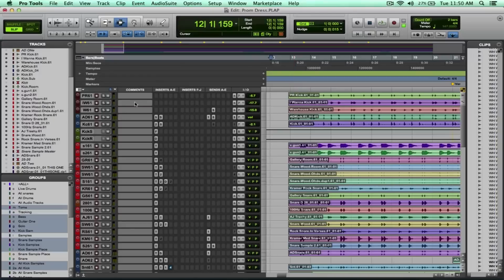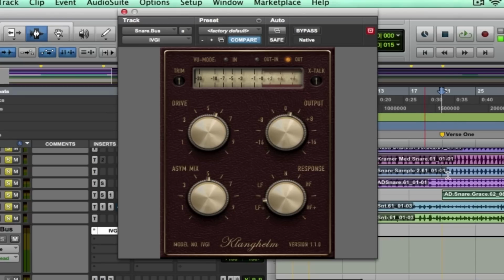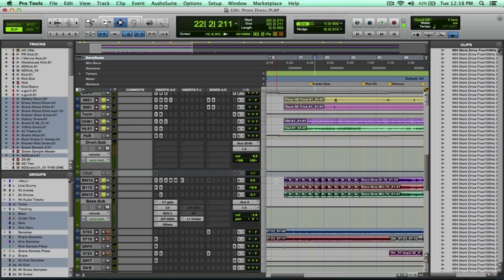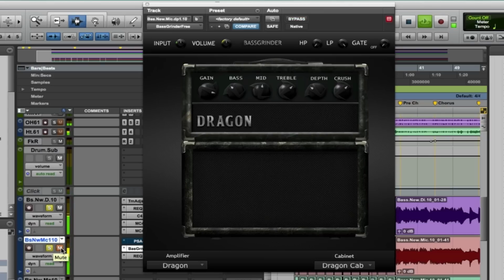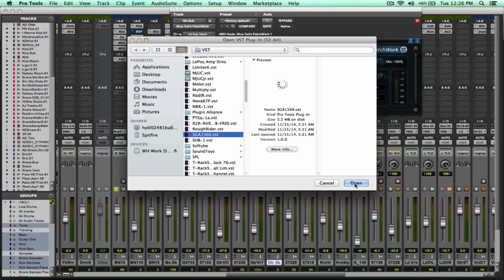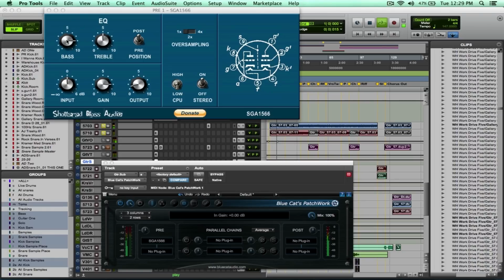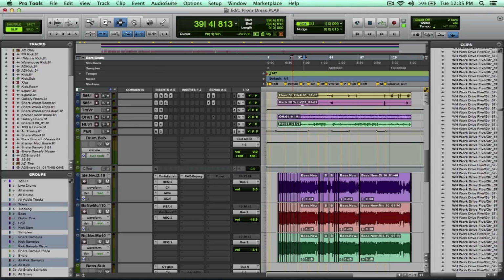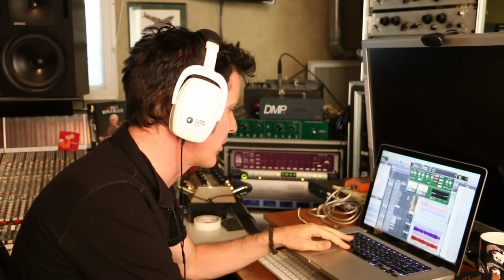Using Saturation Plug-ins - Warren Huart: Produce Like A Pro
Warren shows how to use saturation plug-ins to soak up transients and glue your mix together. He opens up a variety of different plug-ins and trys them on different sources.